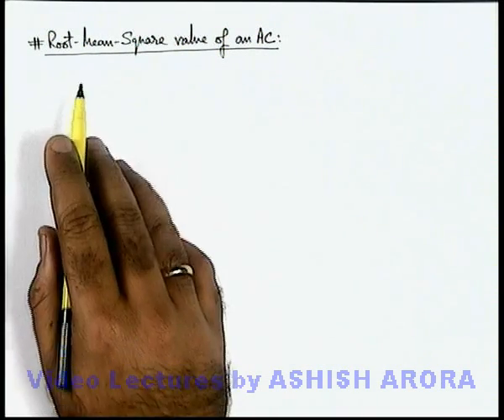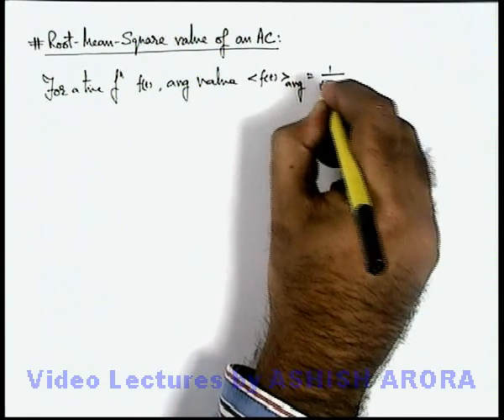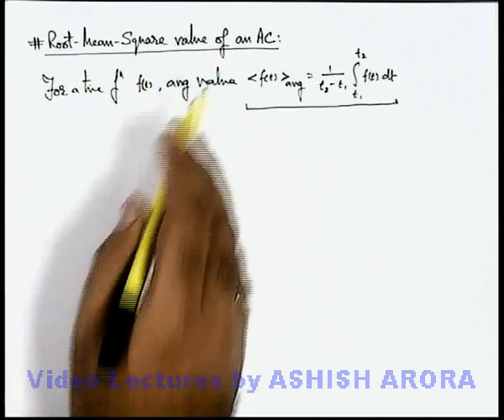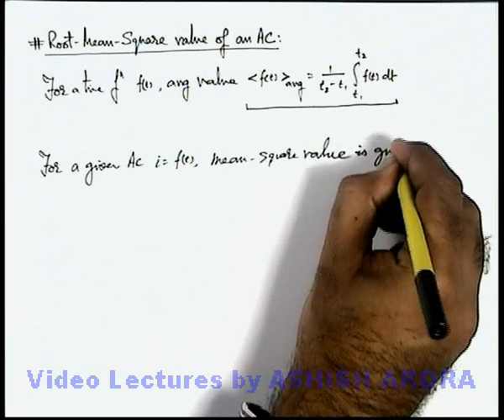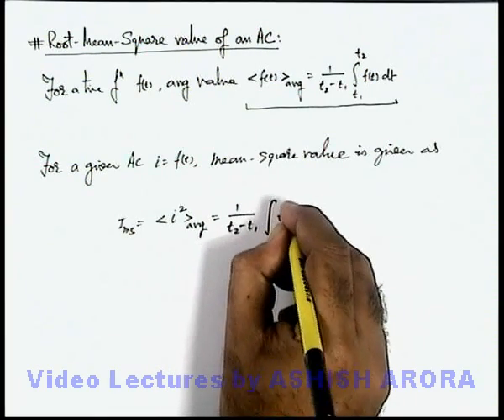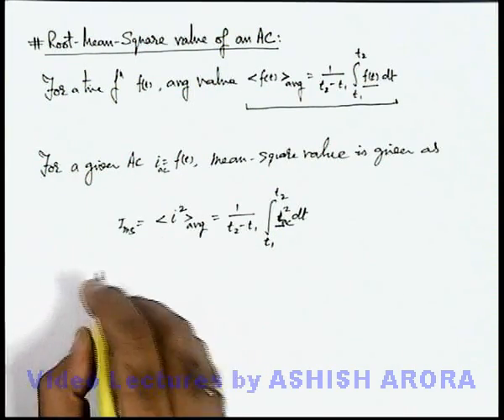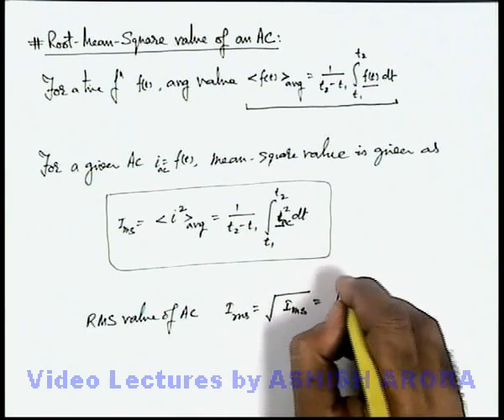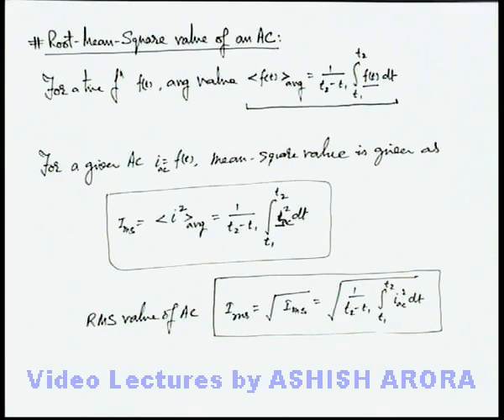Class 12 Physics | Alternating Current | #4 Root-Mean-Square Value an AC | For JEE & NEET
PG Concept Video | Alternating Current | Root-Mean-Square Value an AC by Ashish Arora